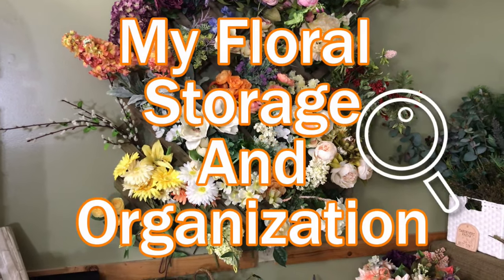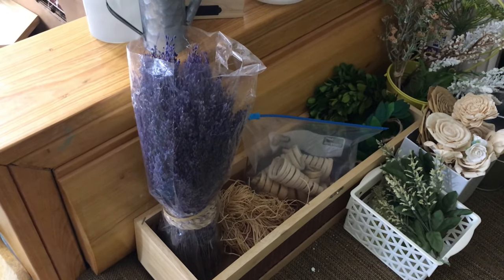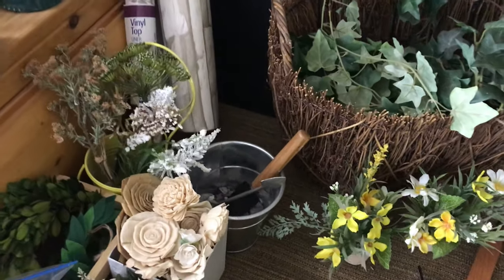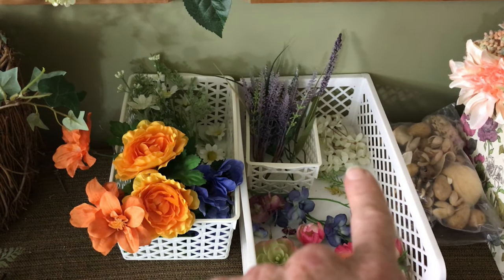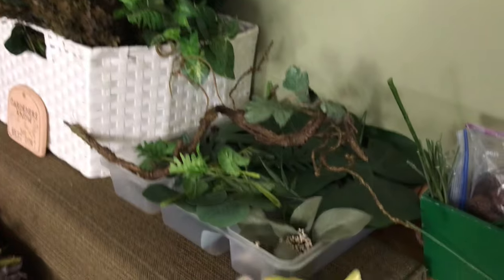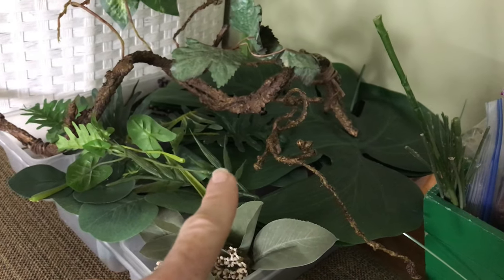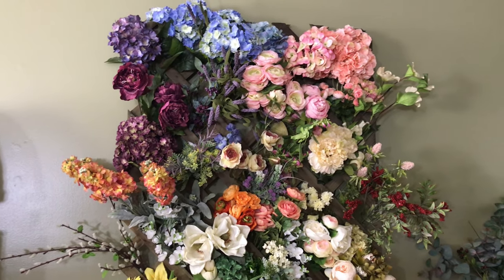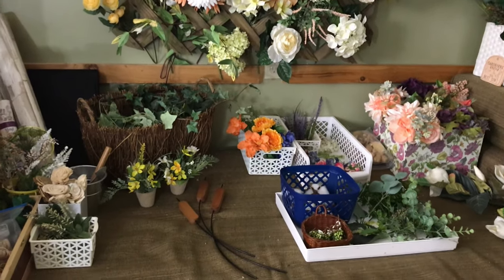Over 20 BUDGET FRIENDLY Tips and Ideas for Crafters to ORGANIZE and Store Faux Flowers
Today I will give you a little tour of my flower wall. I will share with you my craft flower storage and organization ideas. I will give you over 20 budget friendly tips to get your florals together so you can work more efficiently while staying on budget. See how I do it and use some of these storage and organization tips in your own crafting space.

Thanks!